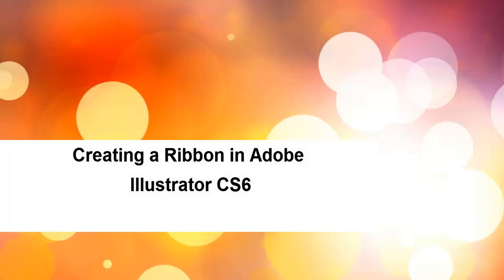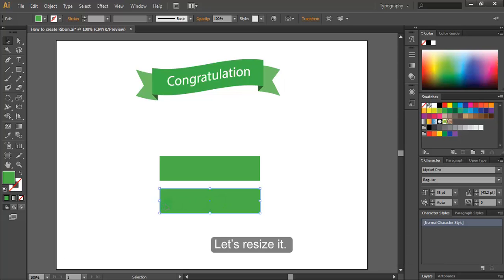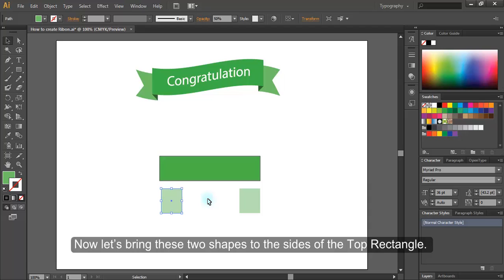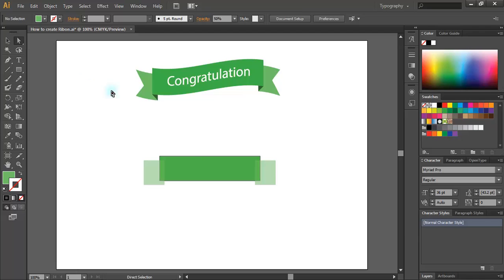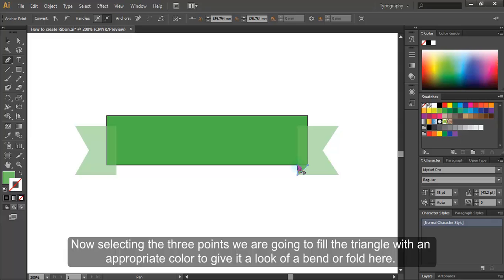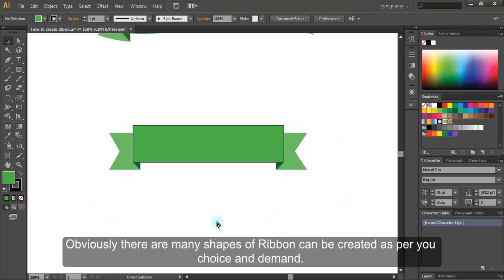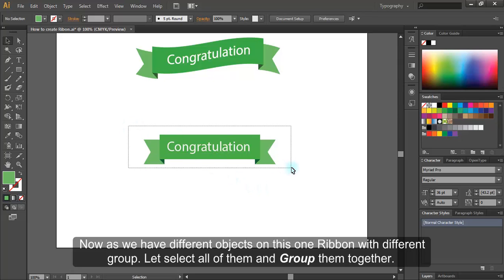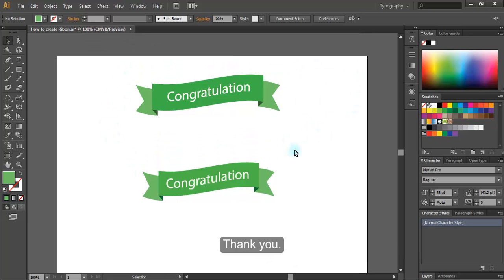Lesson 18 2 Creating a Ribbon in Adobe Illustrator CS6